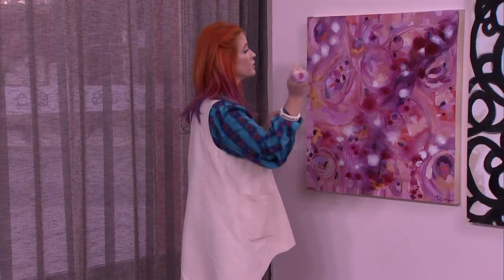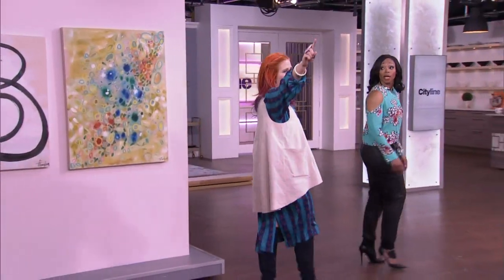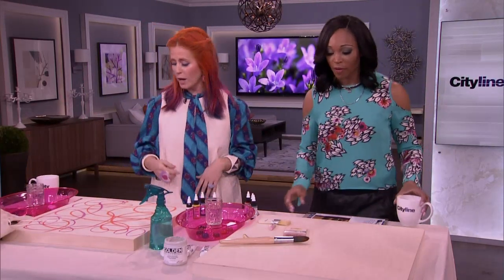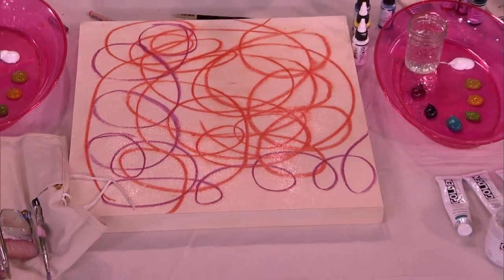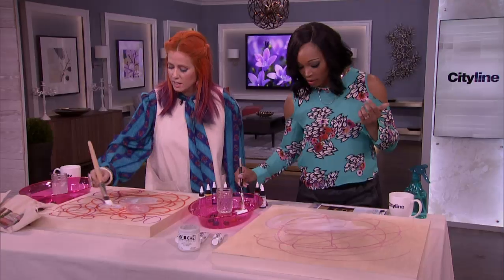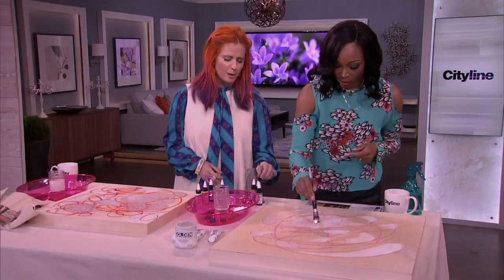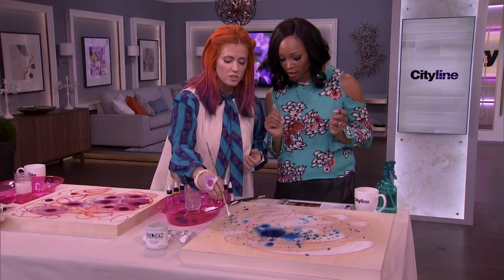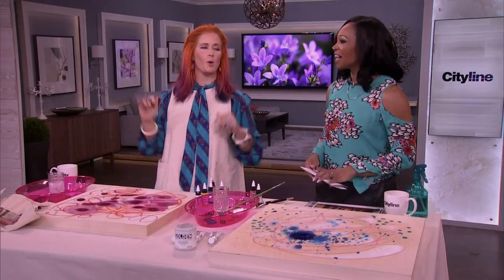DIY: Colourful abstract paintings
Designer Tiffany Pratt shows you how to DIY your own abstract art on the cheap!